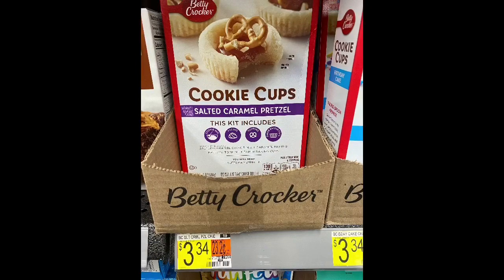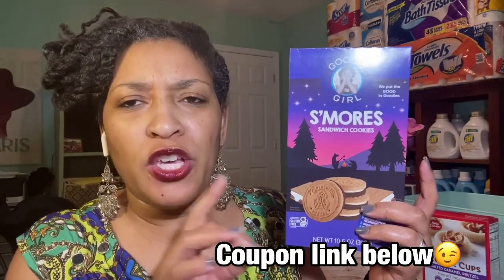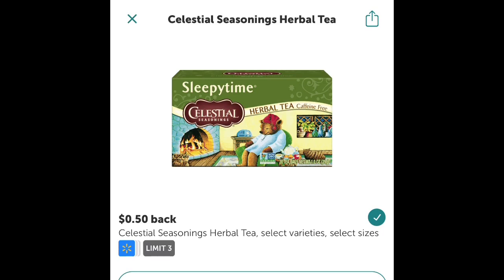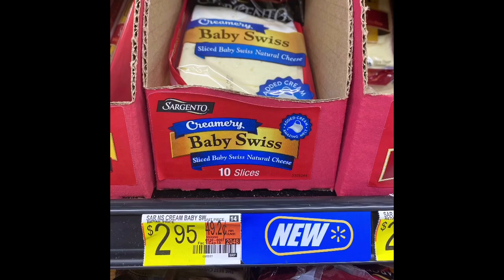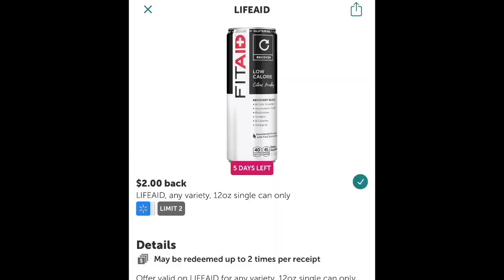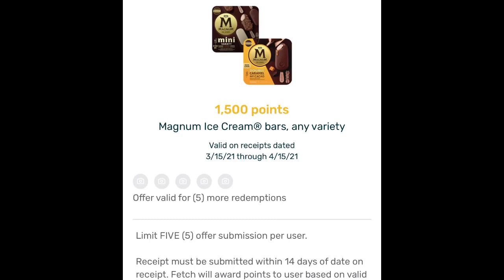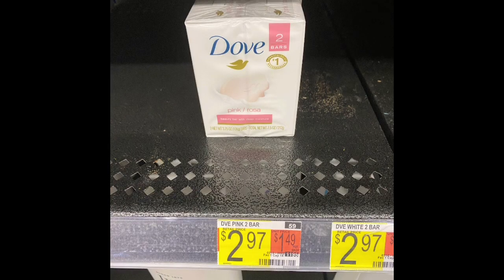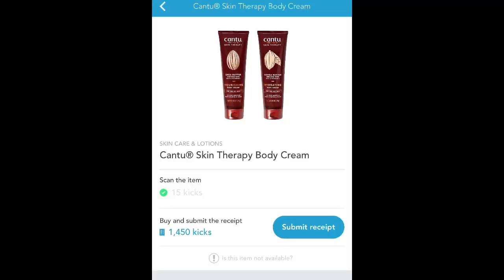🤑Walmart Ibotta Haul 3/26/21 MATCHUPS IBOTTA deals ways to save Walmart GOOGLE DOC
Link to the Goodie Girl website

If you would like the free printable for keeping track of your couponing budget click the link to the Google document below